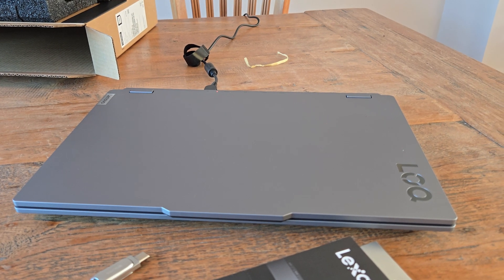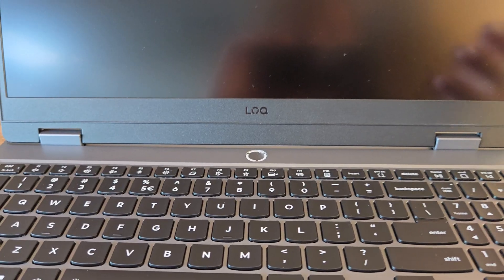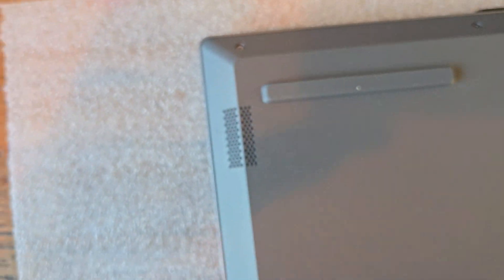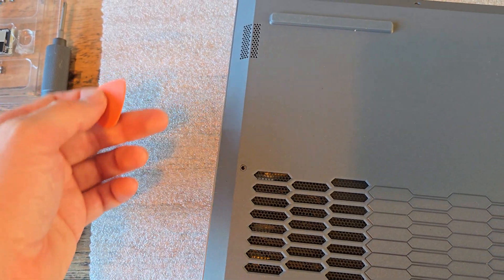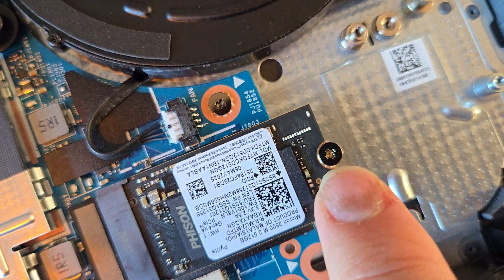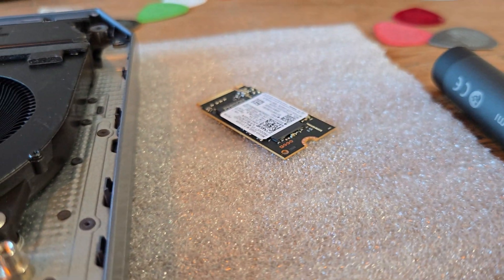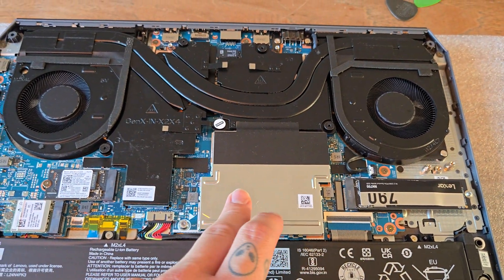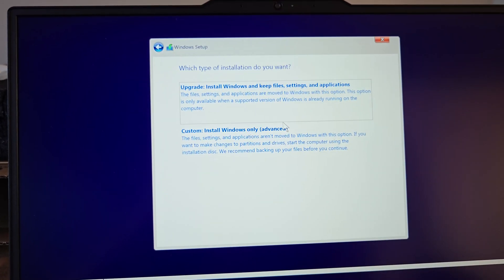How to install an M.2 SSD in a Lenovo LOQ 15IRX10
In this video, I show you how to install a new solid state drive in your Lenovo LOQ 15IRX10 Laptop.

I hope this video informed you enough ;)